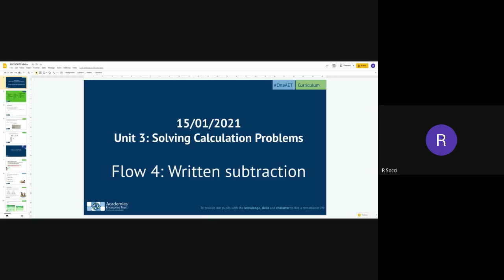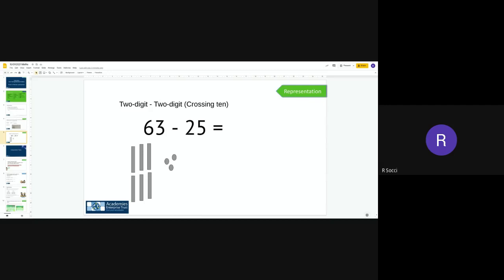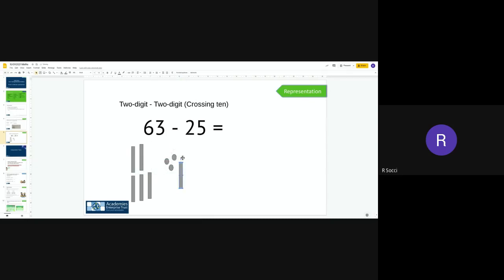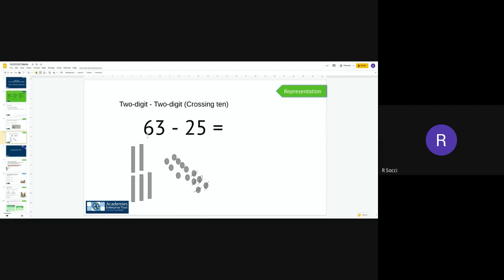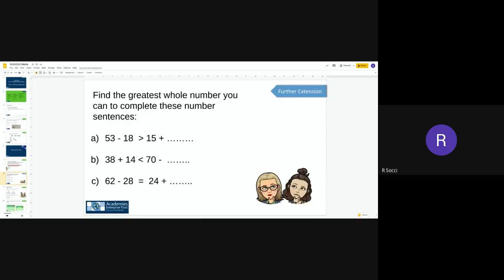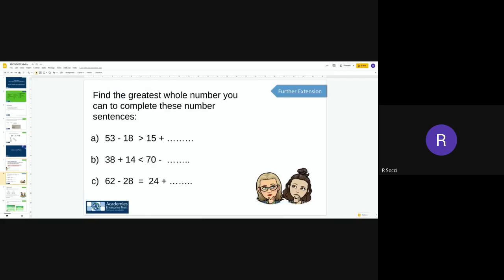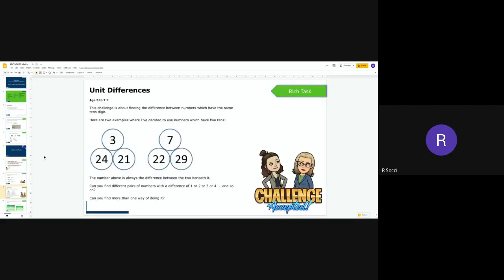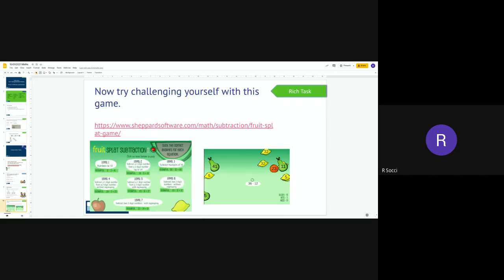15.1.21 Year 2 Maths